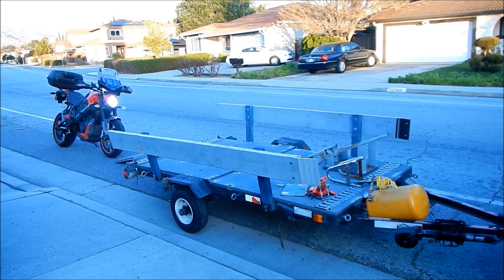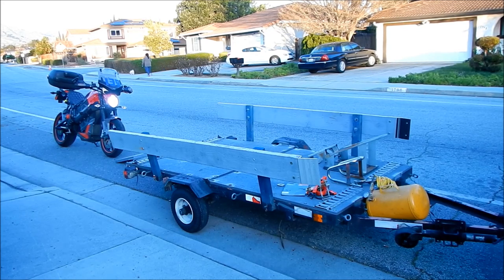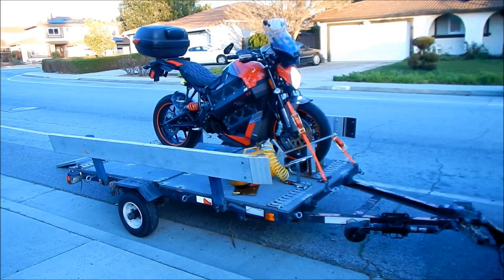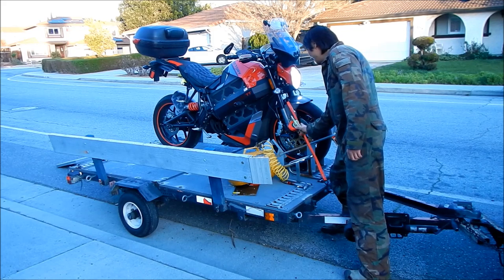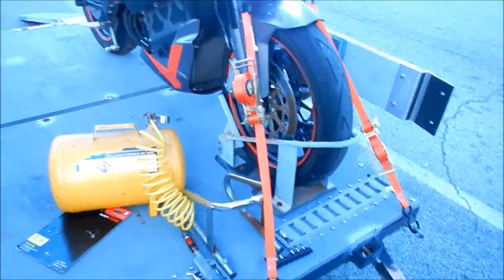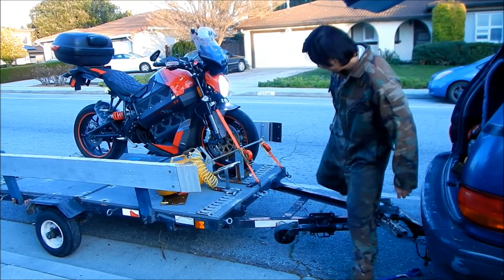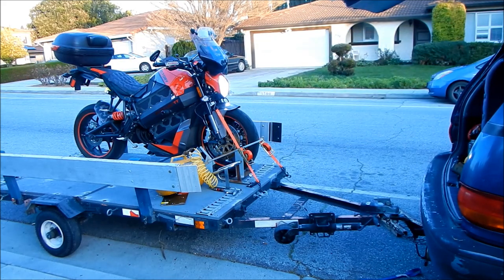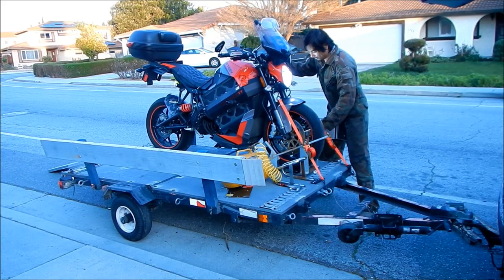Strapping down Victory Empulse TT with Quickloader Retractable Ratcheting Tie Down Straps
In the last video I showed how I would tie down my lightest motorcycle my Sur Ron Light Bee.  In this video we will be strapping down one of my heaviest bikes the Victory Empulse TT.